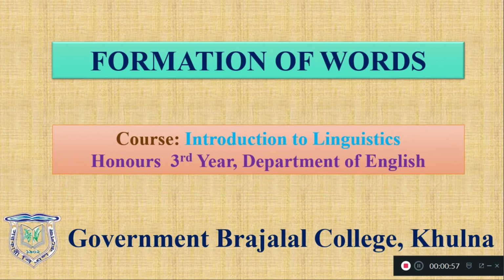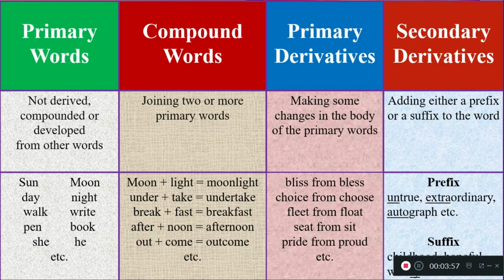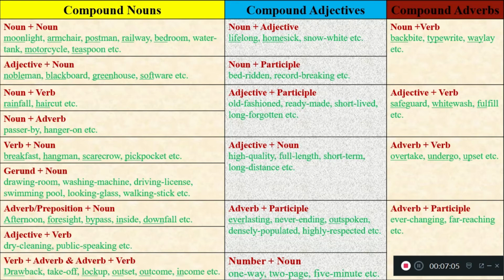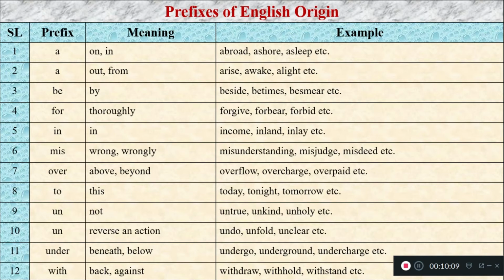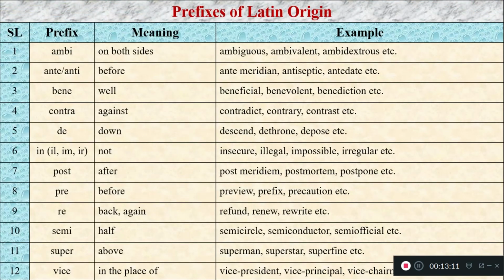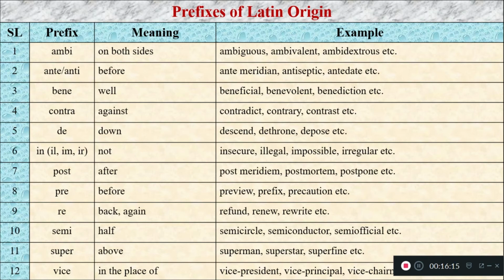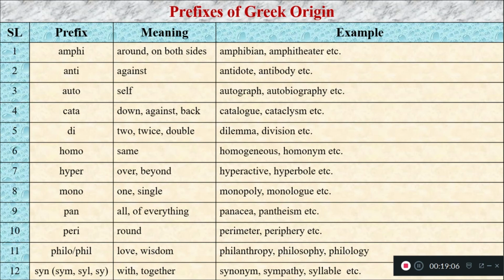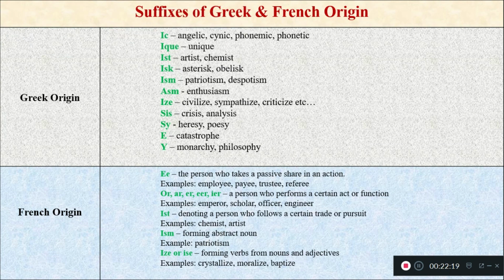Formation of Words, (Hon's 3rd Year, Department of English)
Course: Introduction to Linguistics